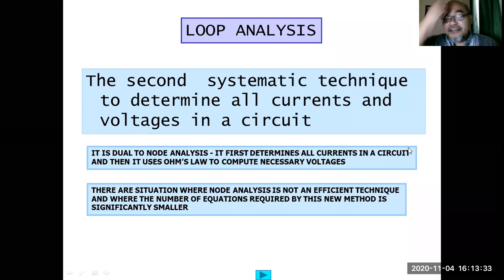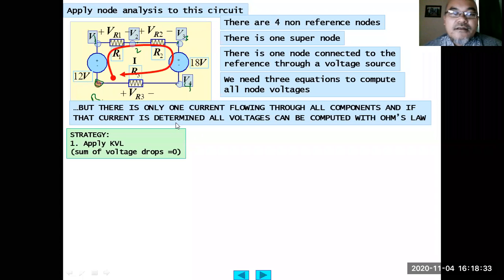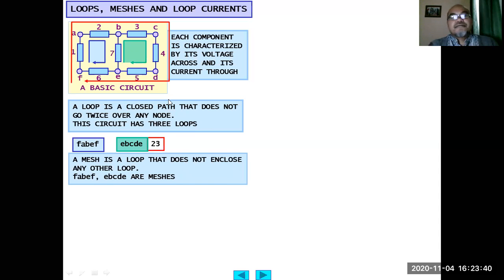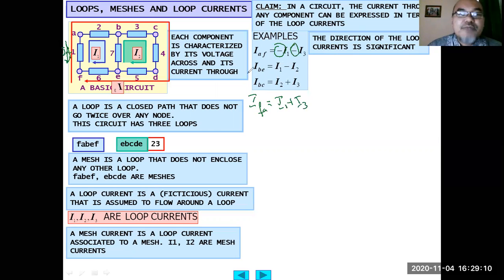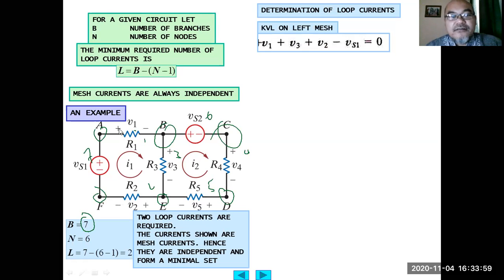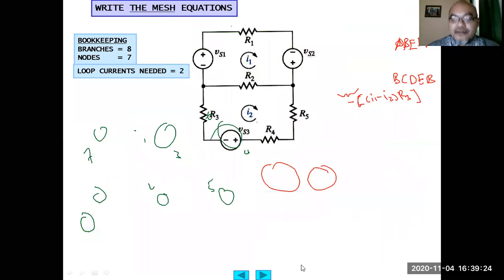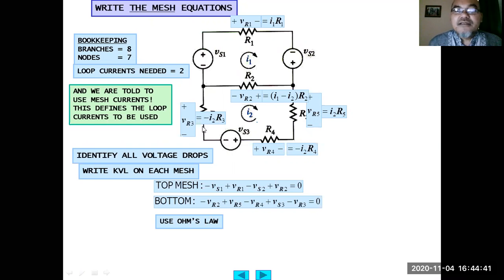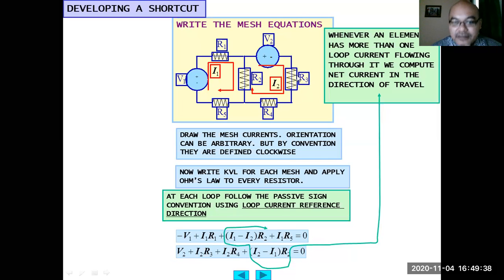Loop Analysis (Part 1): Introduction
This lecture is part of Introduction to Electrical Engineering class for students of Biomedical Engineering, Pharmaceutical Engineering and Sustainable Energy and Environment Engineering study programs at Swiss German University (SGU), Tangerang, Indonesia.

This session introduces the theory of Loop Analysis of circuit using Kirchhoff's Voltage Law (KVL).